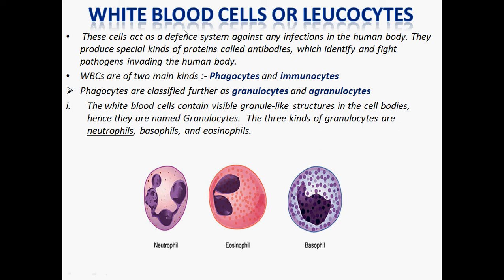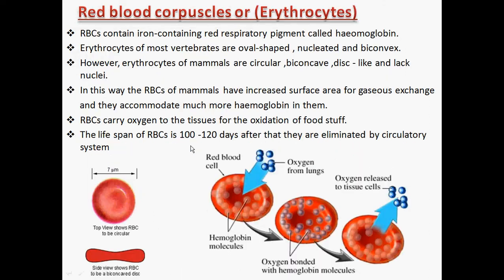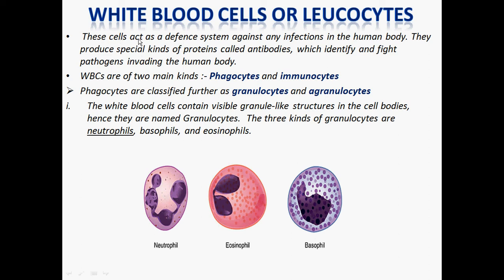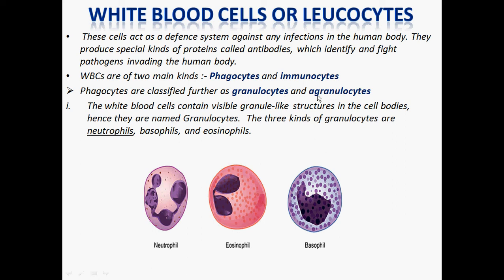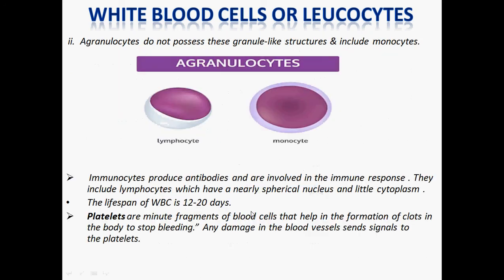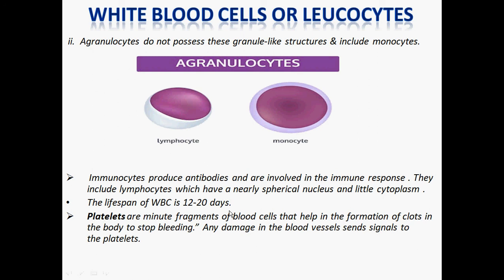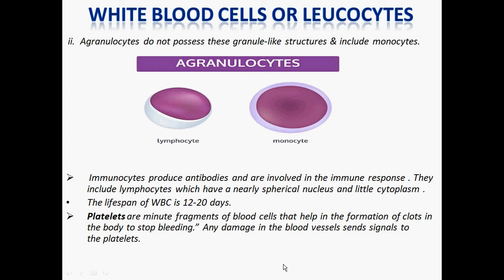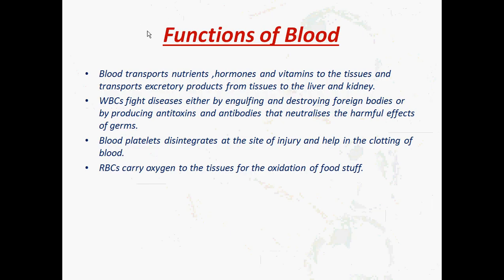Fluid connective tissue || Blood || White blood cells..part17